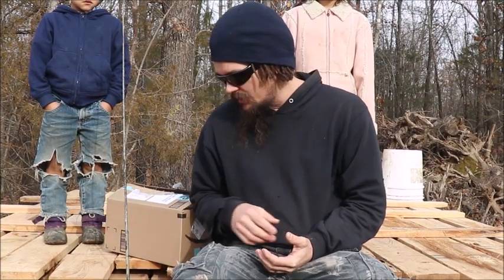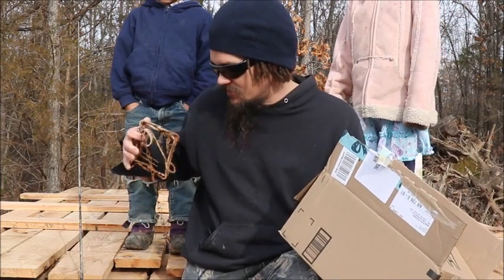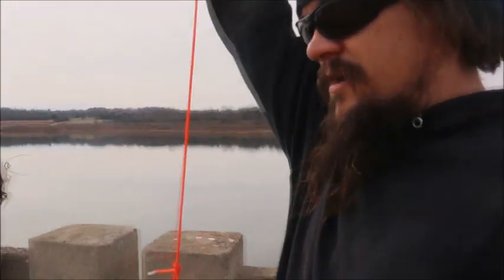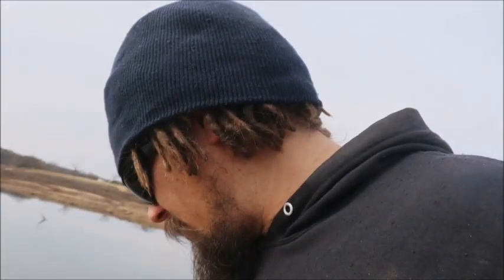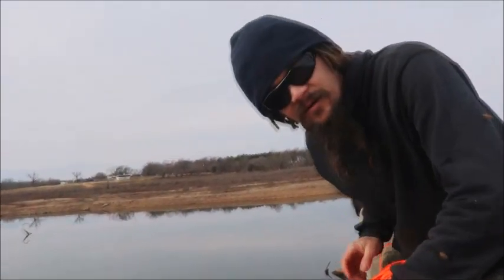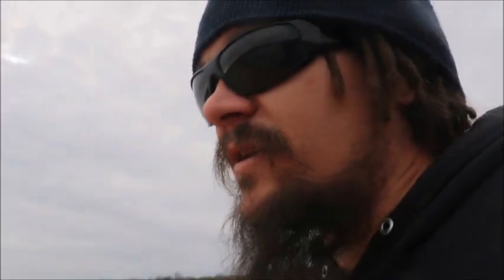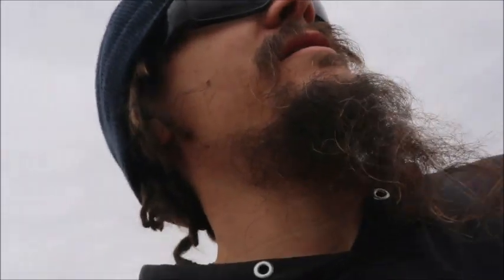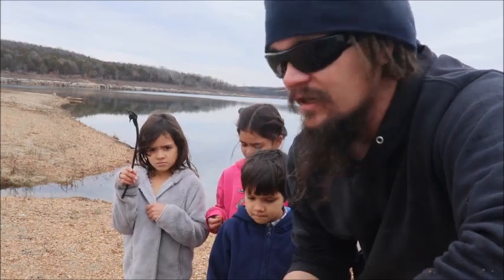MY FIRST TIME MAGNET FISHING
There's only so many time a magnet fishing "suggested video" can pop up before you watch one, and only so many that you can watch before you buy a magnet.

This was my first attempt at magnet fishing. While we were able to pull one metal object off of the lake bottom, we also encountered a young Snapping Turtle, which made my day.

We learned a few things, and will definitely try it again soon enough. Enjoy the video!